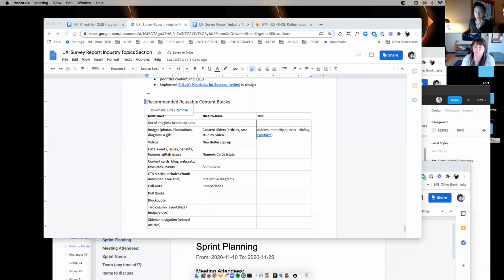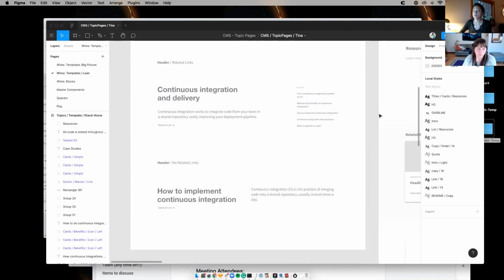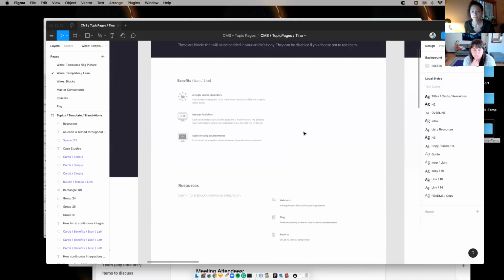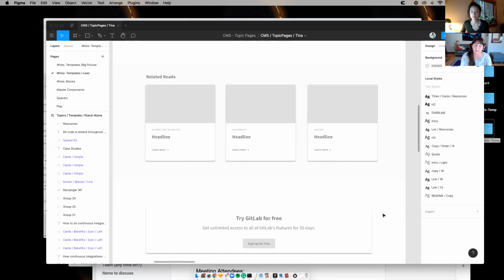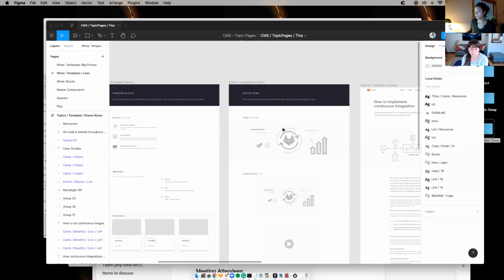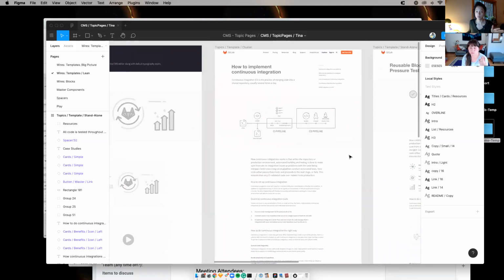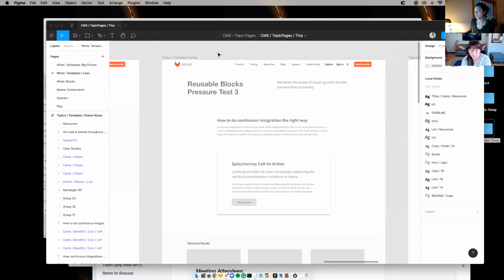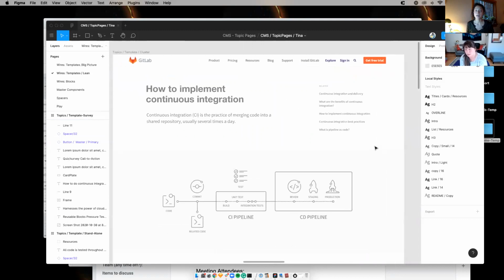CMS Implementation: Topic Page Template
UX Designer Tina walks through how the topic page will be implemented in the CMS so that the content team can self-publish with a module structure and design.